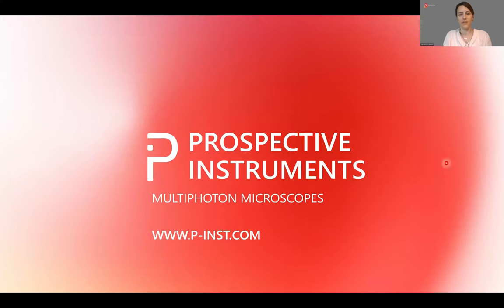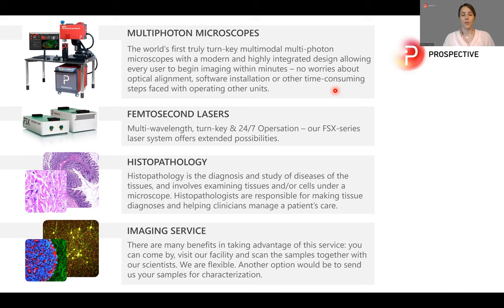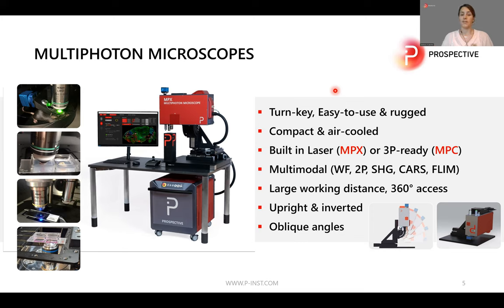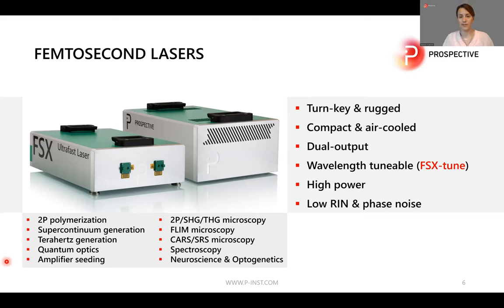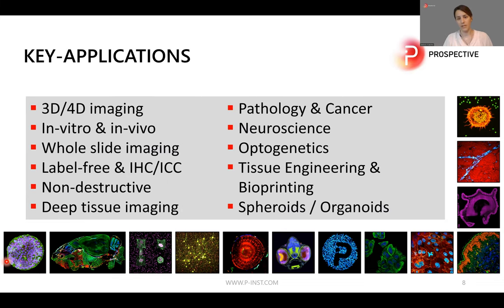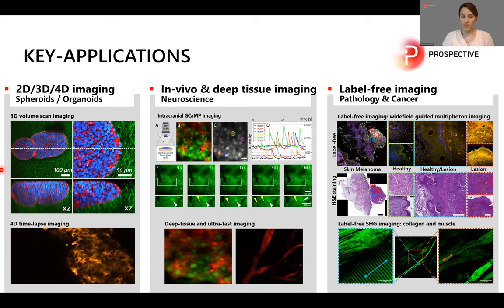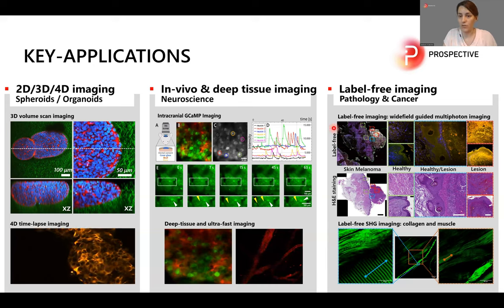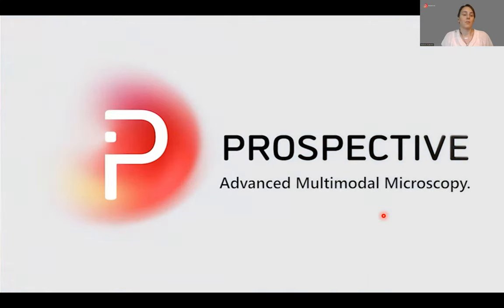Prospective Instruments Pitch Presentation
Prospective Instruments Pitch Presentation with Stefanie Kiderlen.